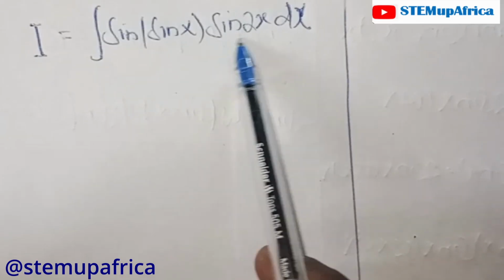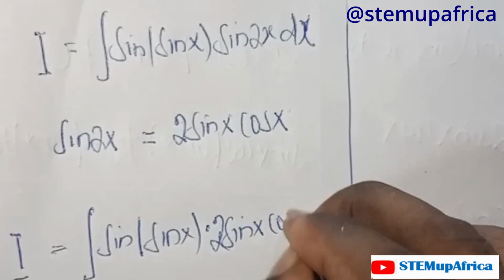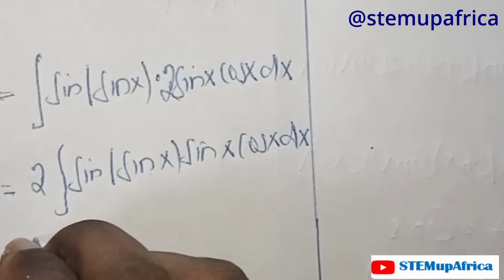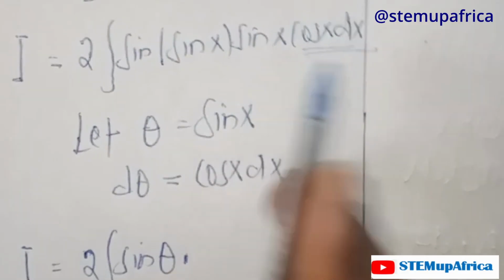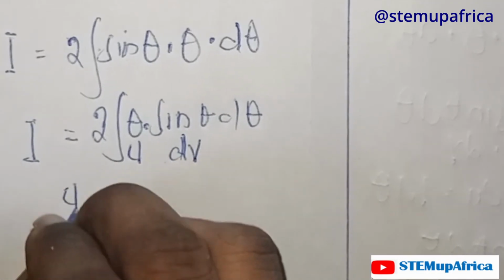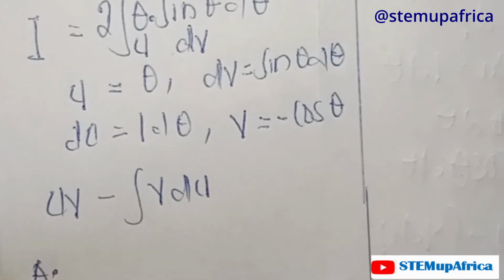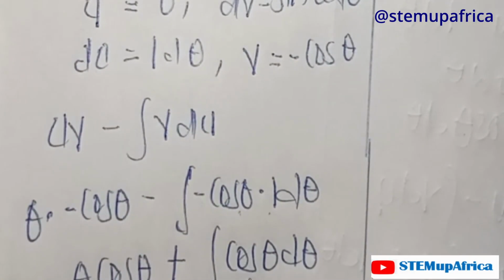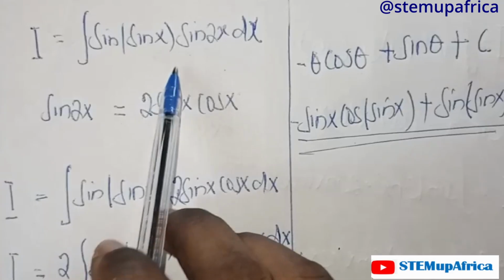Trigonometric Substitution: A Simple Approach to Integration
Integration by Trigonometric Substitution is a powerful technique in calculus that makes solving complex integrals much easier. In this lesson, we break the concept down step by step, showing you when and how to apply trigonometric substitution with clear explanations and worked examples.

This class is suitable for:
📘 Senior Secondary School students
📗 A-Level & Further Mathematics students
📙 Pre-Calculus & Calculus students
📕 Undergraduate students in Mathematics, Engineering, Physics, and other Sciences

If integration has ever felt confusing, this lesson will help you build confidence and master the method with ease.

💬 Drop your questions or challenging topics in the comments and we’ll break them down step by step for you.